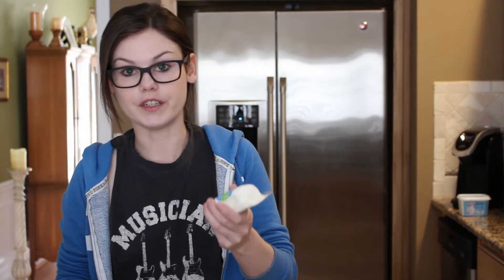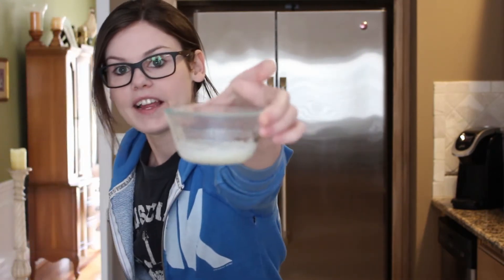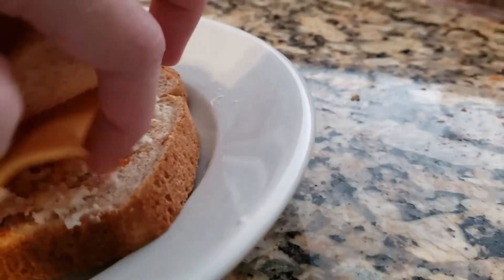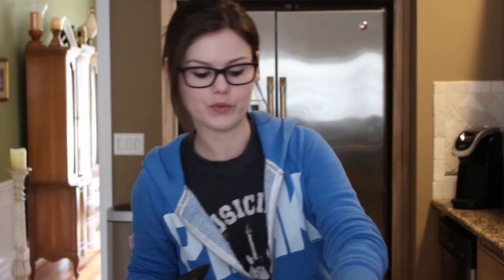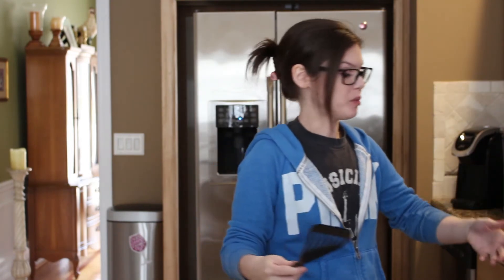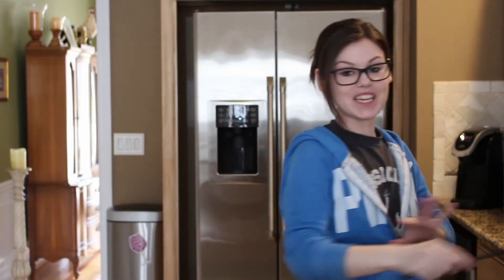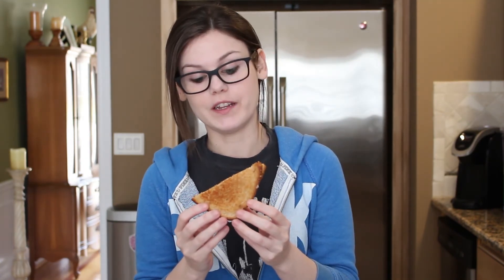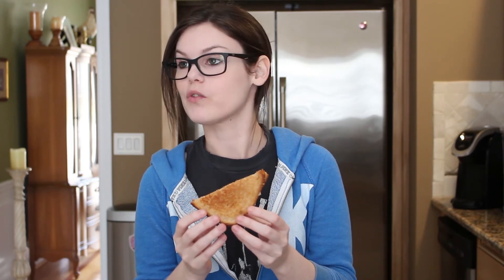Grilled Sriracha Goat Cheese Sandwich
Try saying that name 3 times real fast. So yeah I met with "Mary" and came up with this idea to add goat cheese and garlic sriracha to my grilled cheese. I'd type out the ingredients but it's literally listed in the name so... you'll be fine!